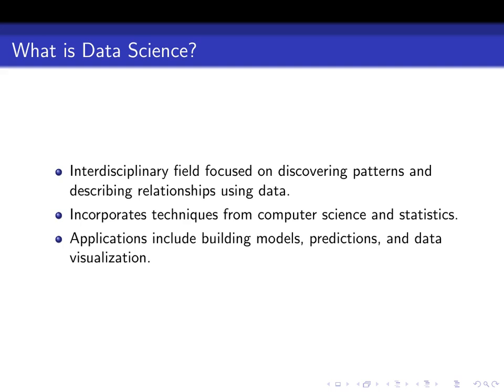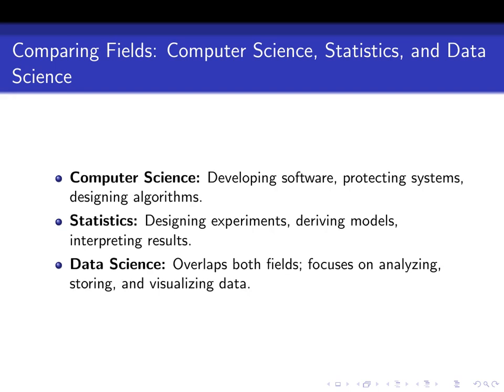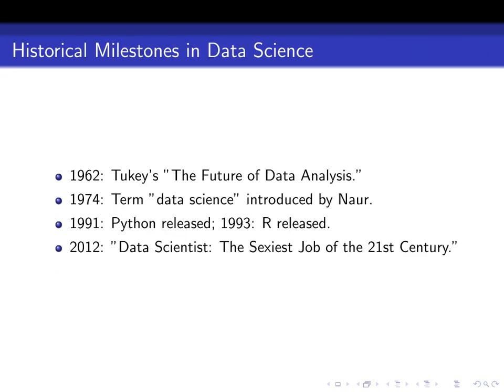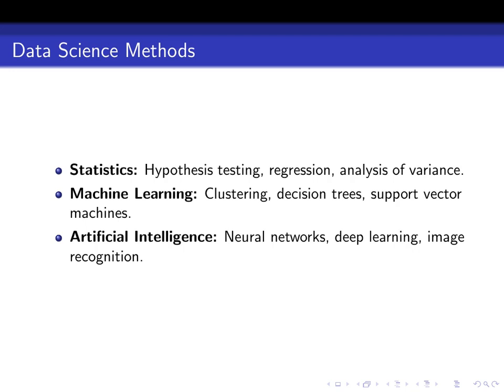Exploring the Foundations of Data Science: Introduction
Explore the foundations of data mining in this comprehensive video!